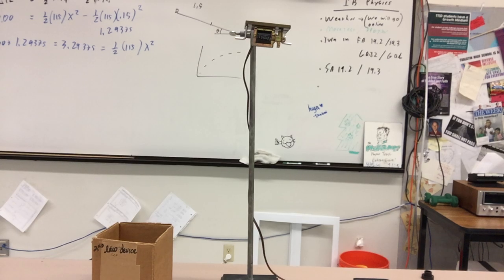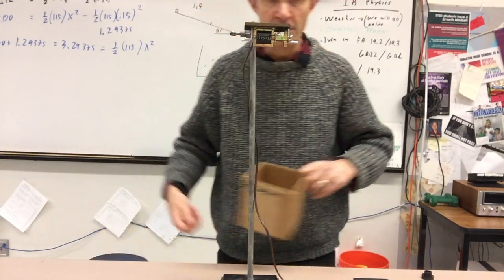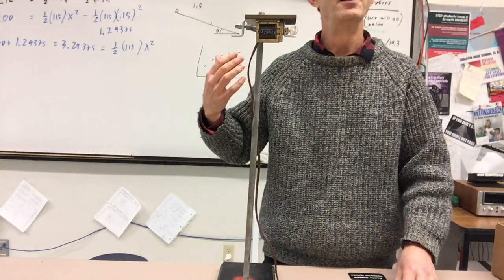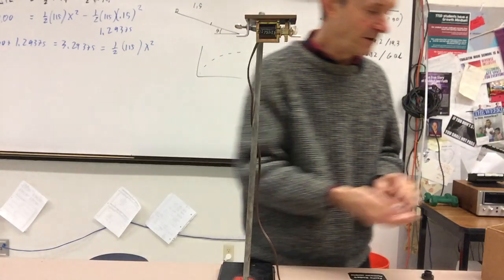Demo03 Two Spheres and Independence of H and V motion